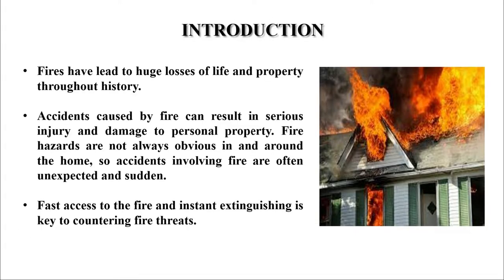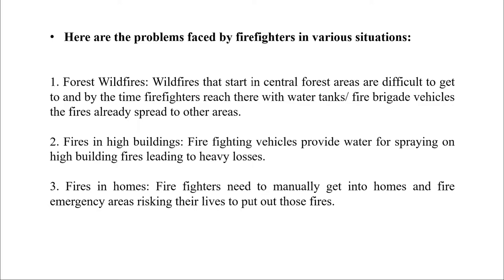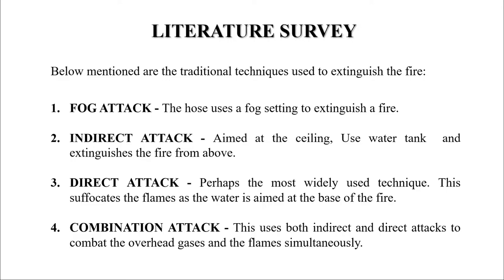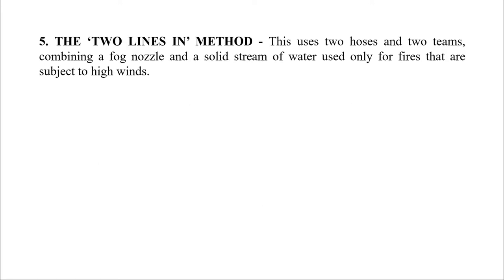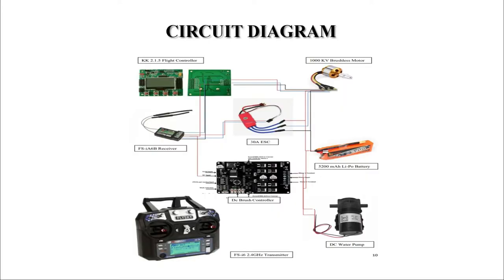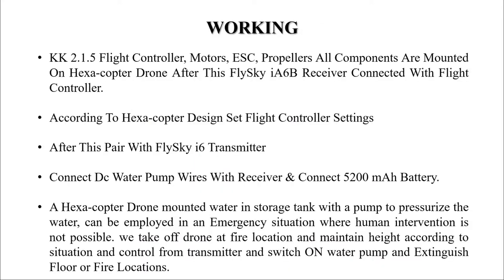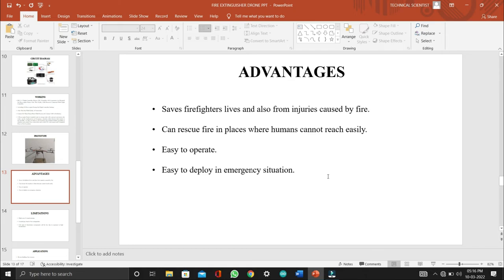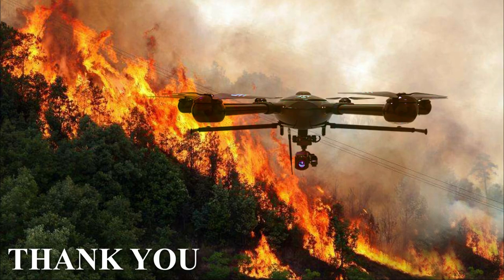Fire Extinguisher Drone Tantravihar-2022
Fire Extingusher Drone Extinguish Fire Location, High Rise Buildings, Forest Areas.

Drone Operation From FlySky FS-i6 Transmitter. Fire Extinguisher Drone Carries Water Tank Upto 2L

Tantravihar 2022
B.E. EXTC
Vasantdada Patil College of Engineering, Sion- 400022.